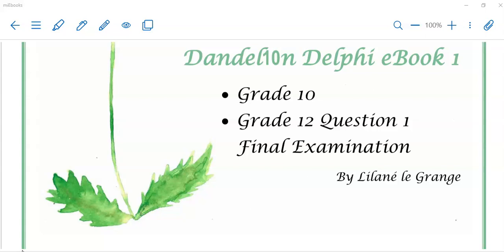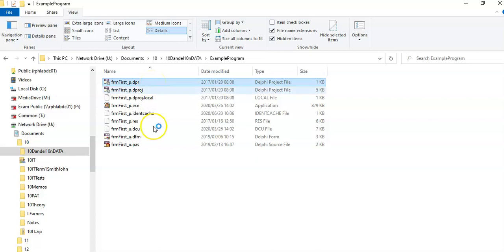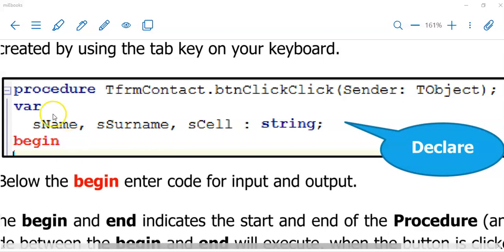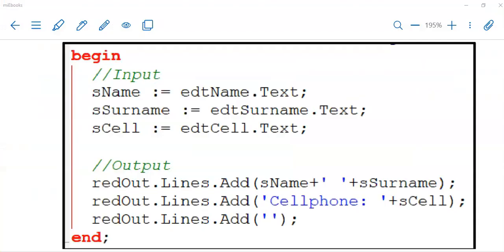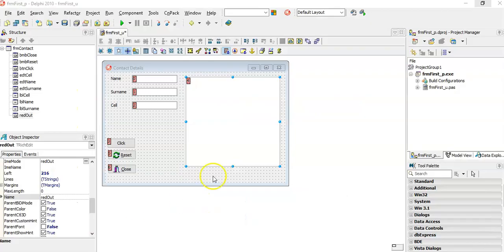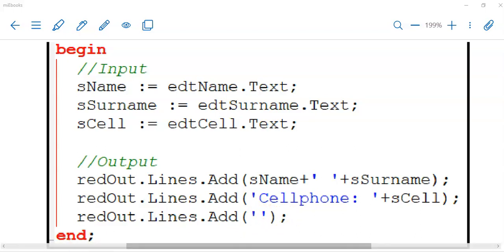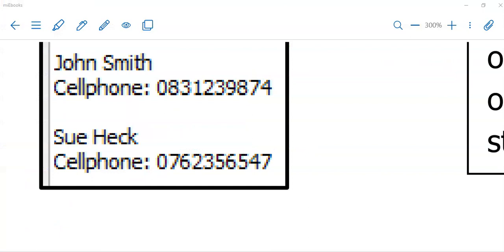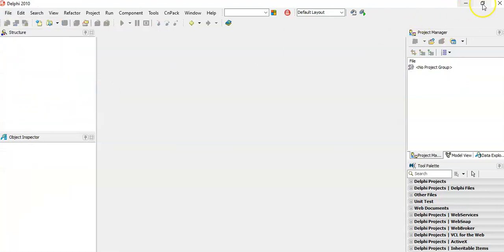Grade 10 IT Lesson 02 Input and output with string variables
Use the program we create in Lesson 01 and add code to store input and produce output using string variables in your Example Program